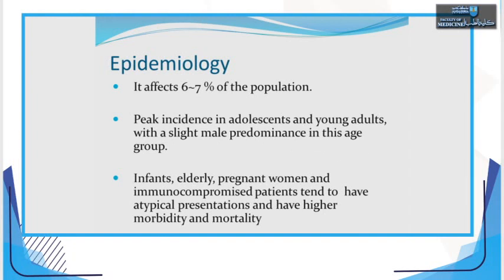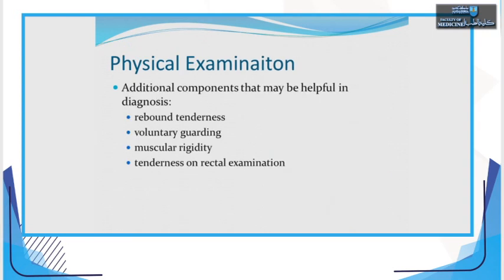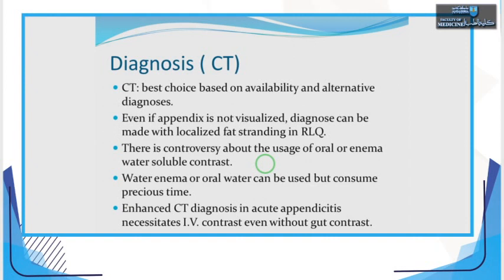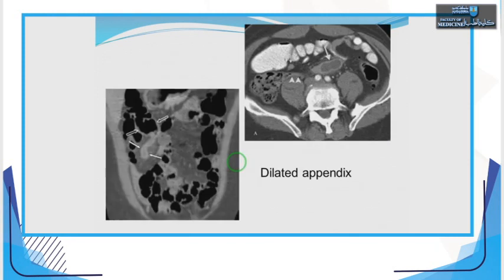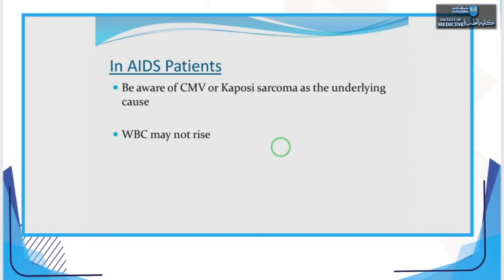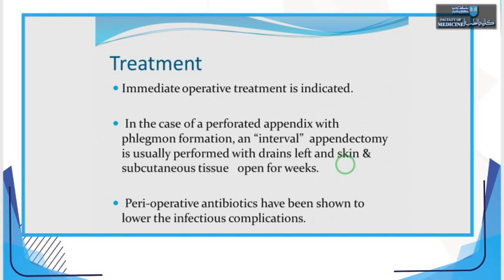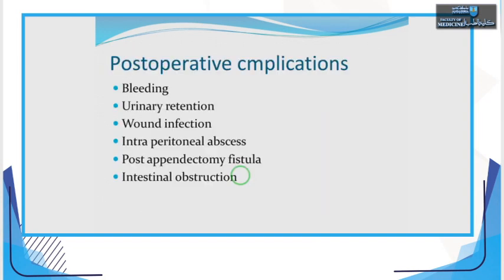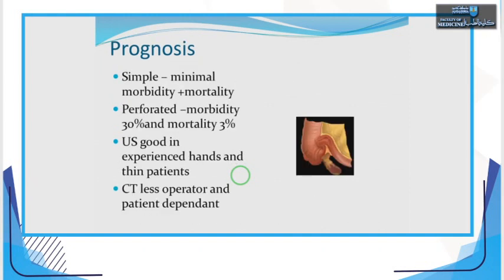ACUTE APPENDICITIS PROF DR YOUSRI GAWISH